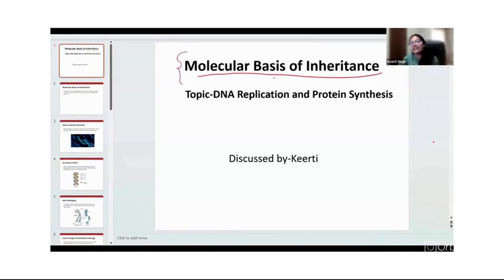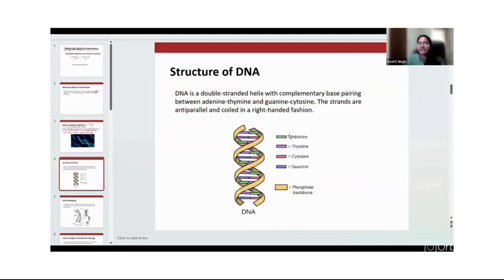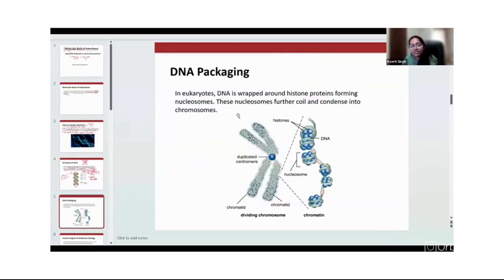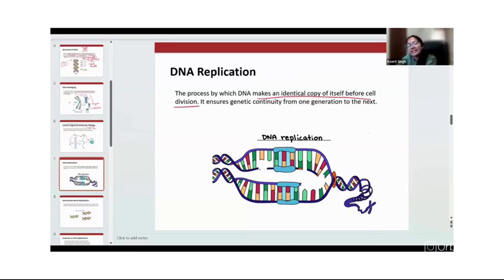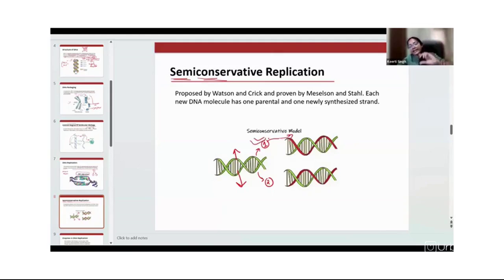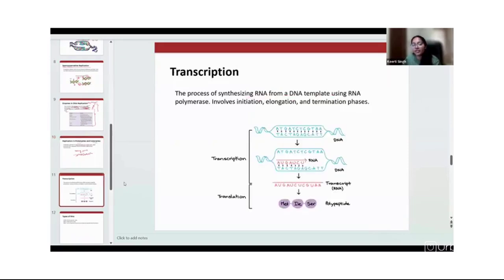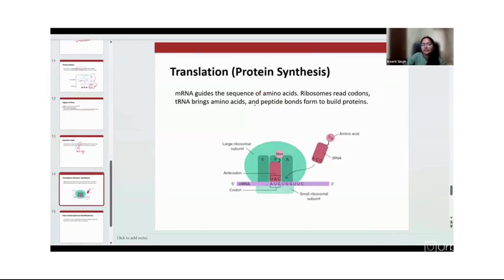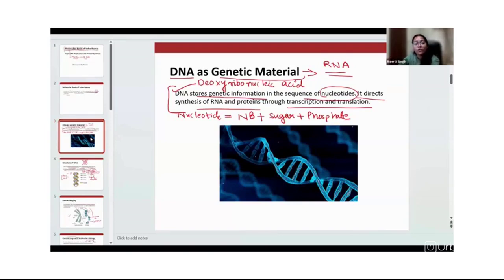Mechanisms of DNA and Proteins | Keerti Singh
Learn about "Mechanisms of DNA and Proteins" from Keerti Singh. This is a concept from CBSE - Class 12 - Biology - Molecular Basis of Inheritance - DNA replication and protein synthesis.

To get more clarity on this topic you can book a Free Demo with Keerti Singh by visiting